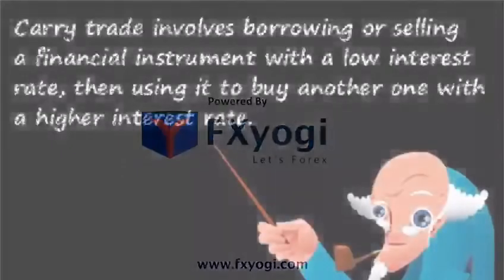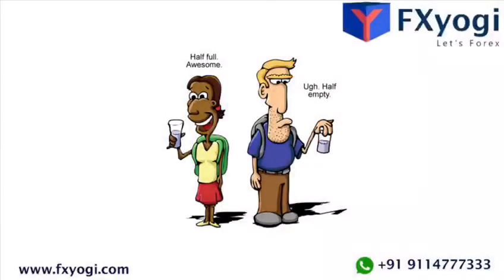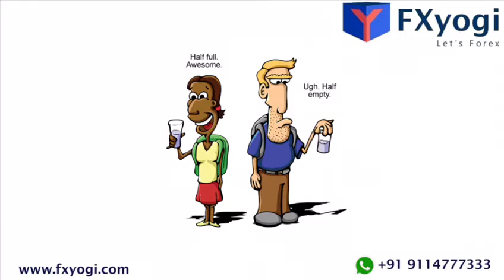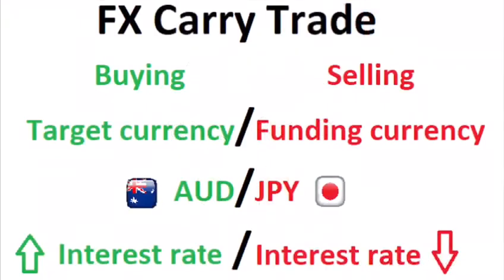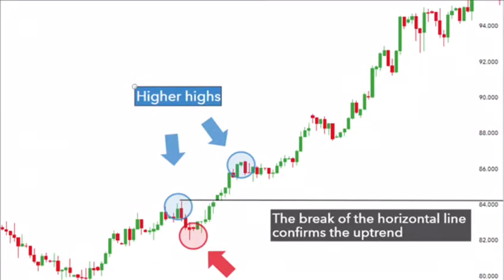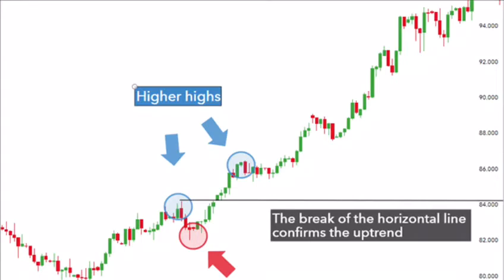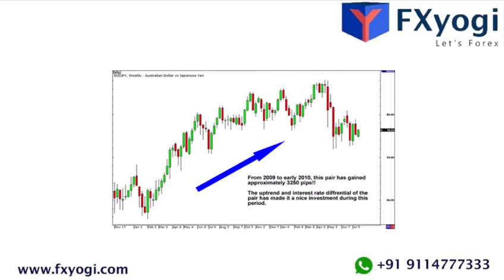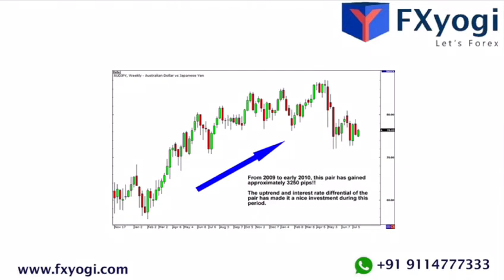Summary : Carry Trade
A carry trade is when you borrow one financial instrument (like USD currency) and use that to buy another financial instrument (like JPY currency). Profit is the money you collect from the interest rate differential.
Carry trades work best when investors have a low-risk aversion.
Carry trades do not work well when risk aversion is HIGH.
Economic and political factors are changing the world daily

Why FxYogi?